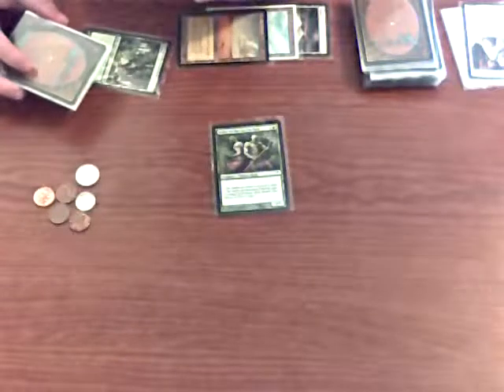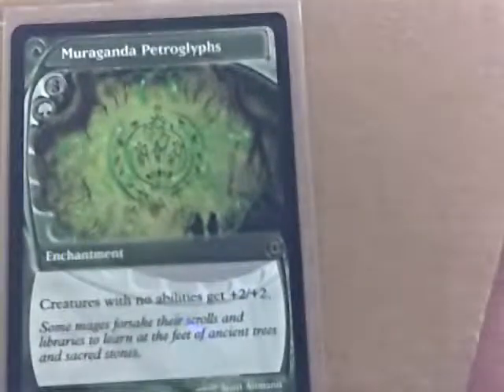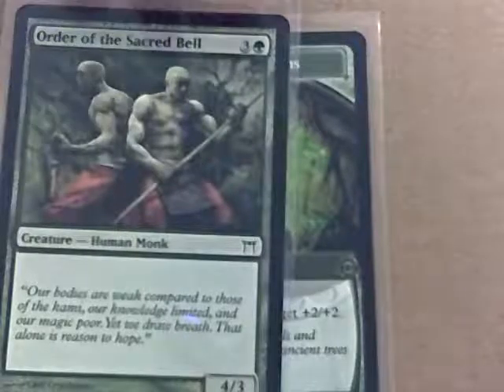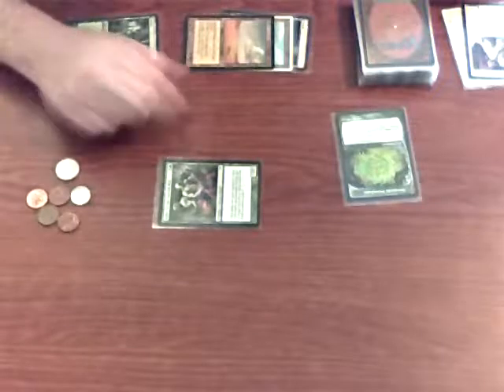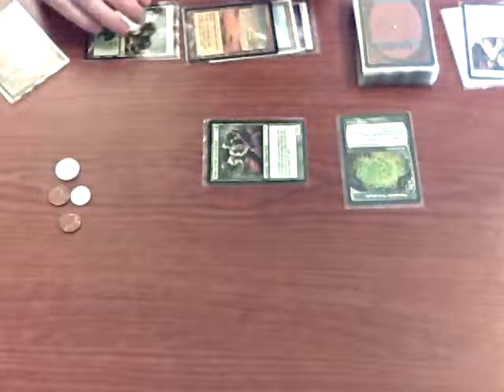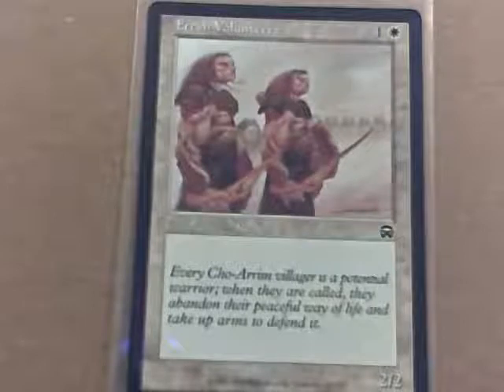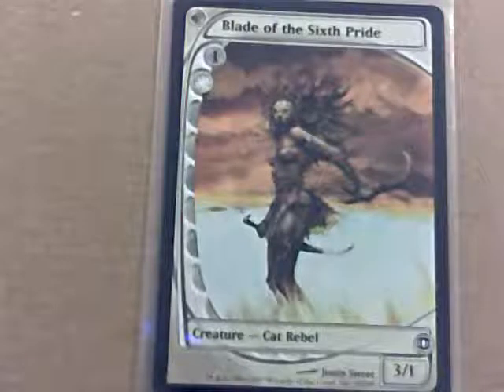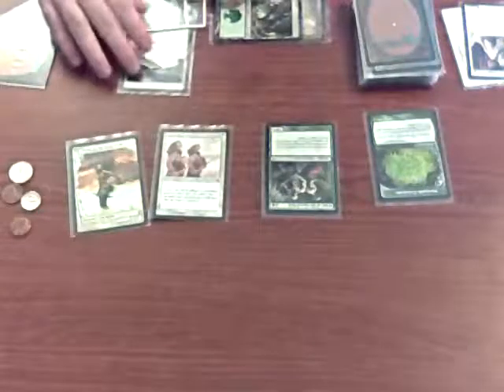MTG Gameplay Tutorial 1.3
Learn to play Magic: the Gathering, Gameplay Tutorial 1.3

In this video I start playing a solo-game against a imaginary opponent. I go over using land cards (tapping) to generate mana (resources/money) to pay the costs of spells.

I play some more creature spells, and finally play my Muraganda Petroglyphs and I imagine up some creatures for my imaginary opponent, which he then proceeds to attack me and I go down to 10 life.

If my imaginary opponent can get me to 0 life I'll lose the game!

This is a Green-White deck featuring the card Muraganda Petroglyphs, which gives all my creatures with no abilities (vanilla) +2 to attack, and +2 to defense. This is a completely casual deck as well as tutorial, but if you have any questions let me know.